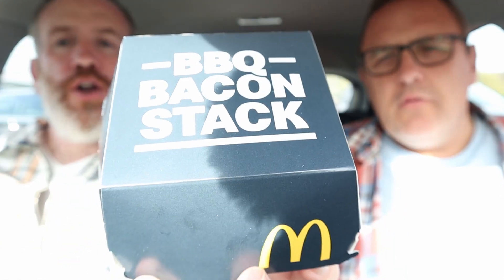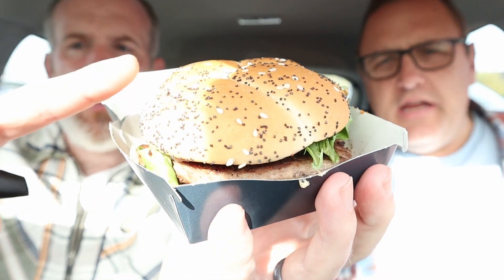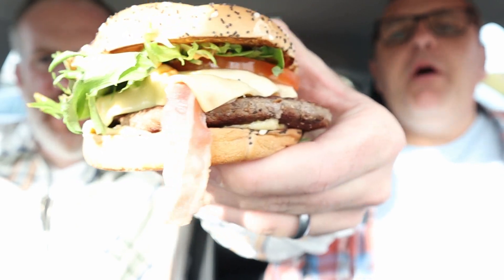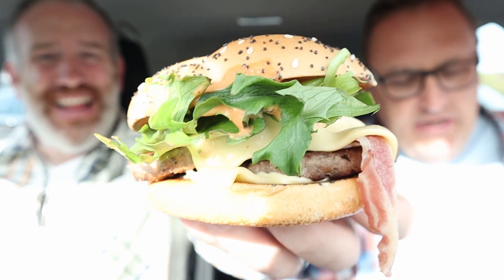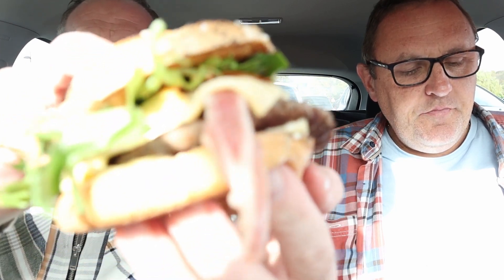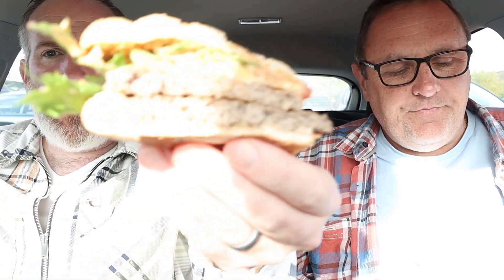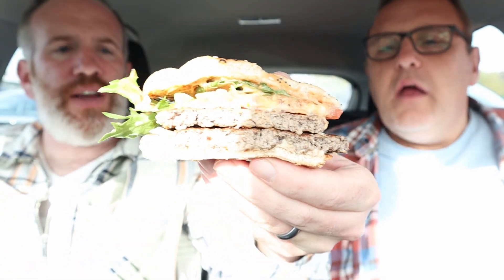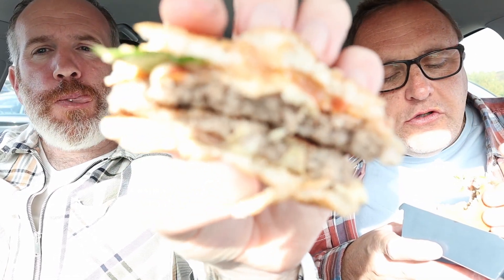McDonald's Old But New - BBQ Bacon Stack